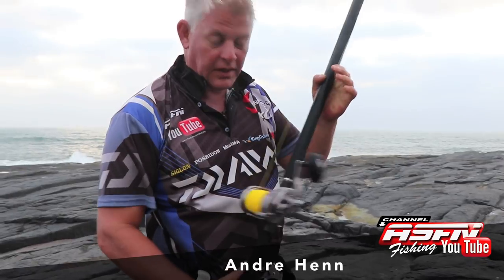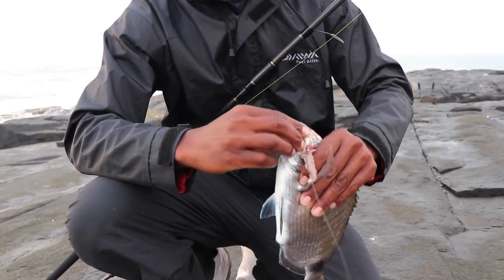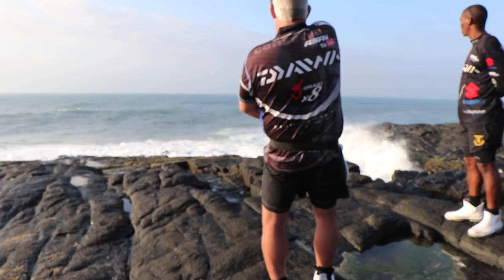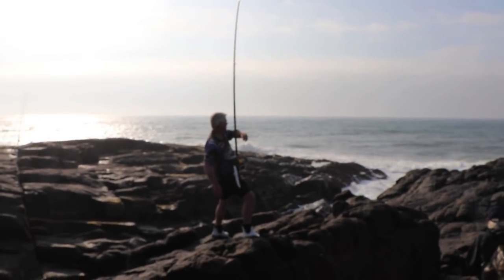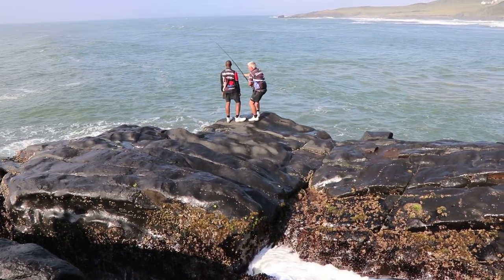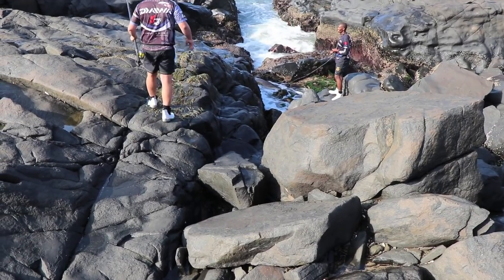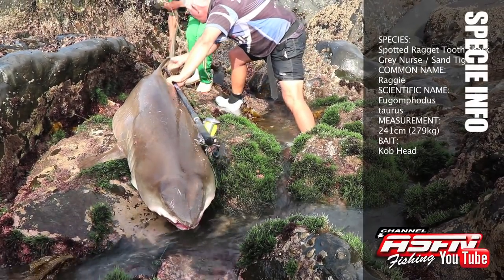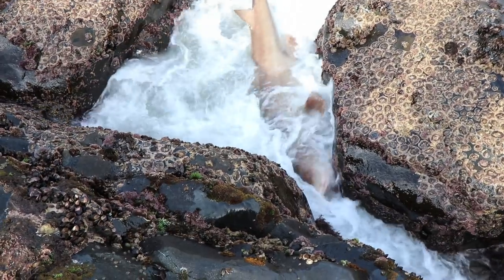279kg Raggie | Catching a Monster Ragged Tooth Shark at Mazeppa Bay | ASFN Rock & Surf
KOB & RAGGIES!!! In this we join Andre Henn at Mazzepa who hooked on to a monster ragged tooth shark of 241cm or converted to 279kg!!! What a fish well done Andre Henn with prize !!!